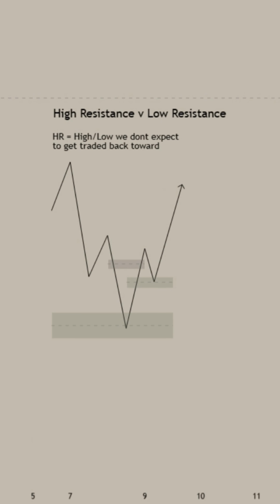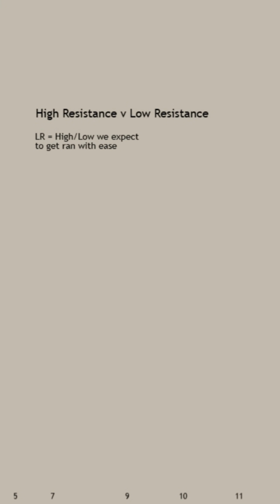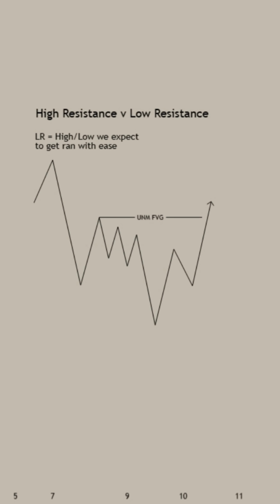High Resistance v Low Resistance Liquidity